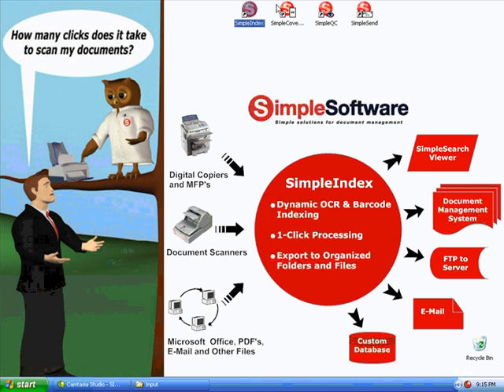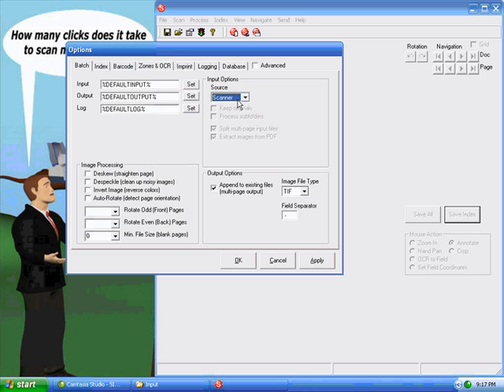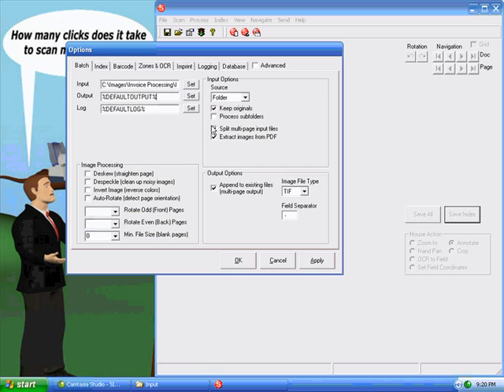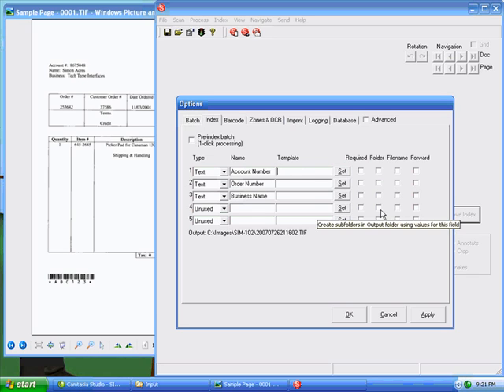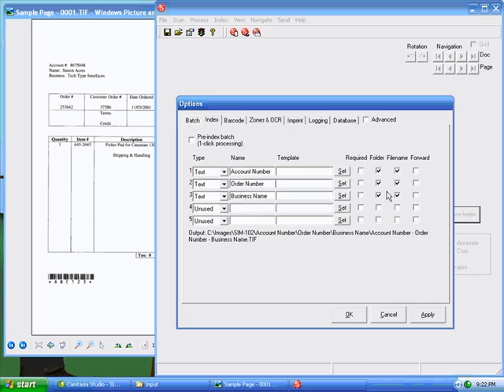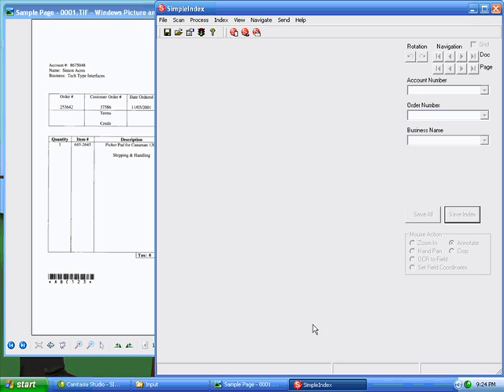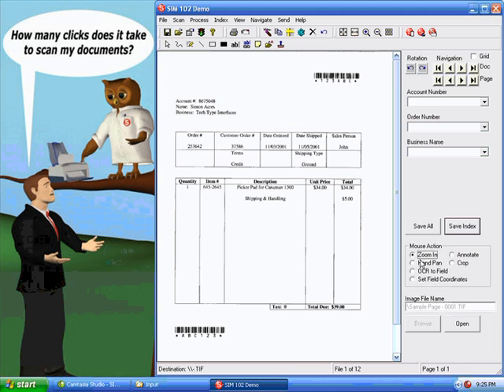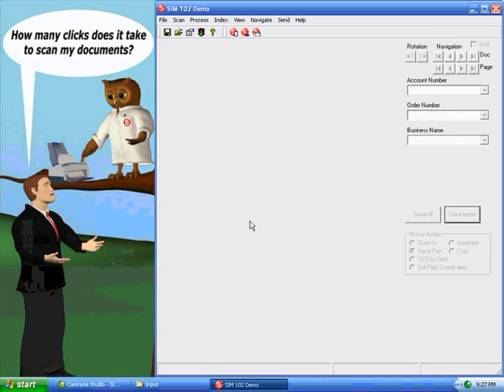University of SimpleSoftware 102 (Aaron) - Job Configuration Basics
Selecting an input source; setting the output location; folder/file naming schemes; manual index fields.